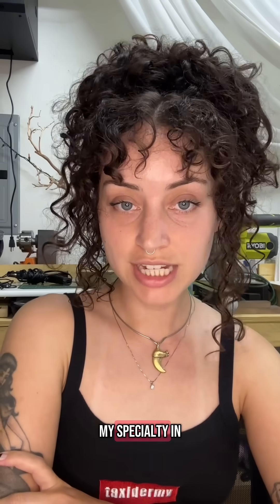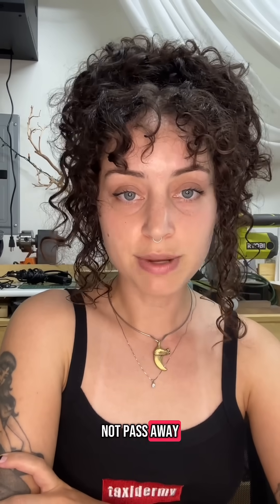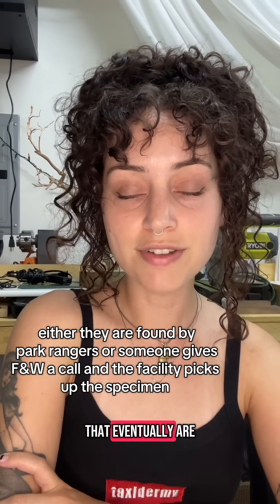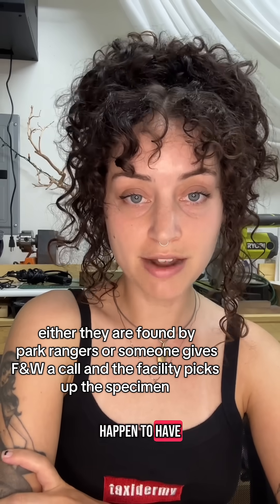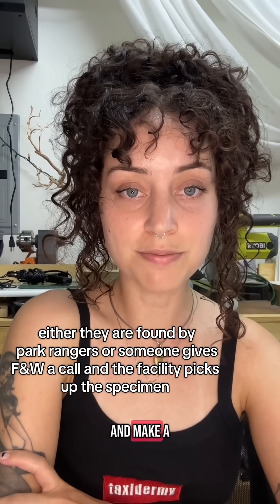Where do my taxidermy specimens come from?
Where taxidermists get their specimens will depend on each taxidermist. I only work on specimens that passed from natural causes, and I use my skills to turn them into an educational piece for conservation education or an artistic display for people who want a piece of natural history in their home.